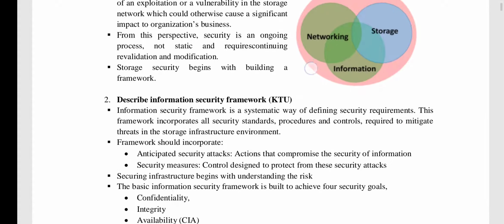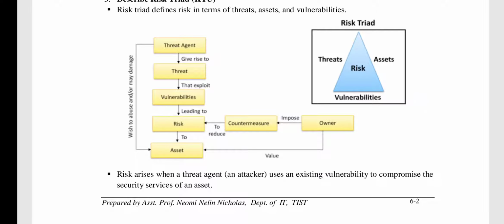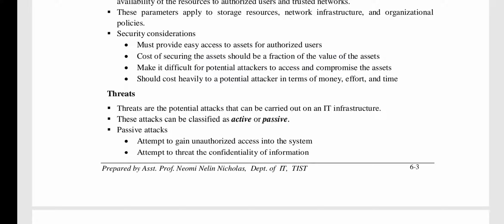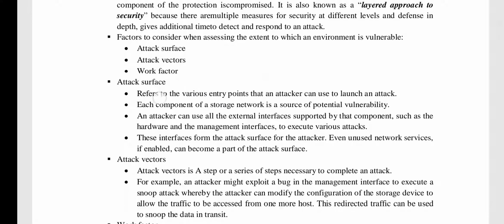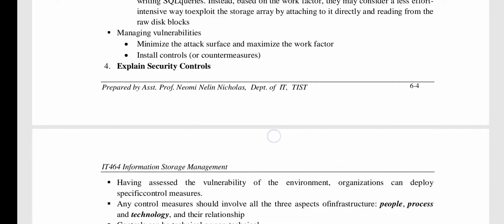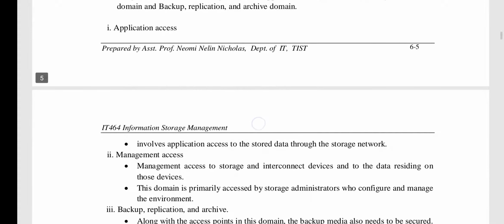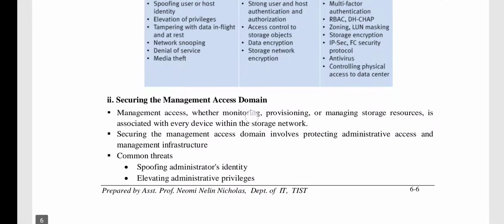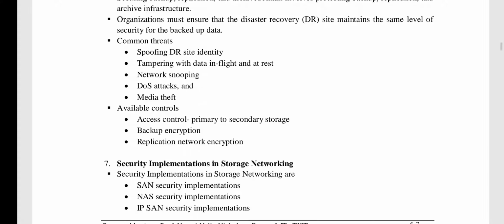IT464 Information Storage Management-Asst.Prof. Neomi-Securing storage infrastructure-Module6-Part I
Securing the storage infrastructure: Security terminology – Securityframework – Risk
triad - Security domains